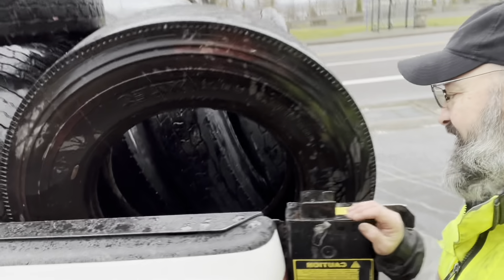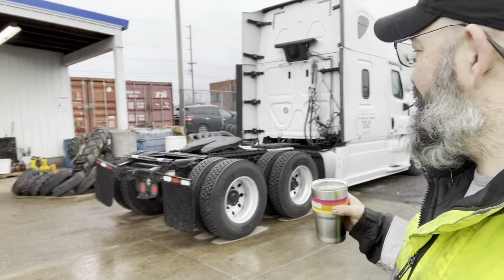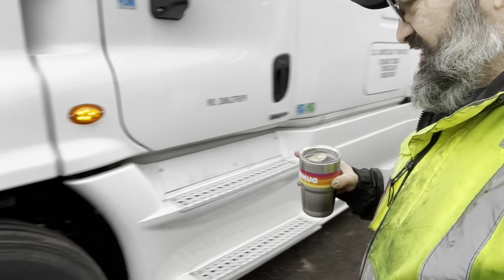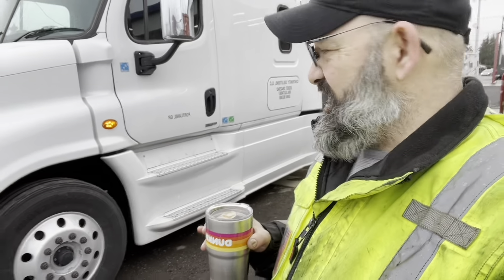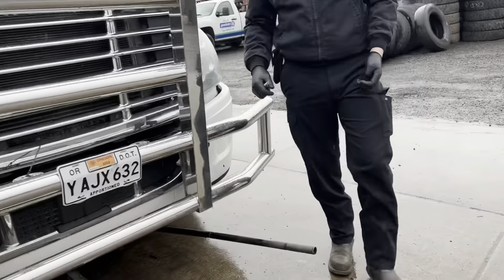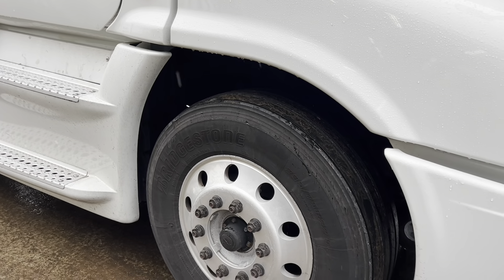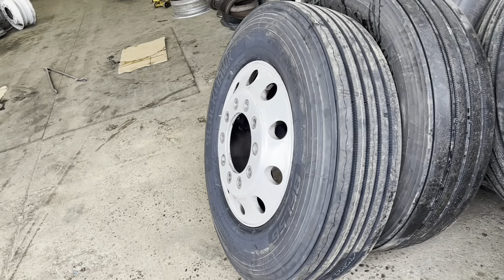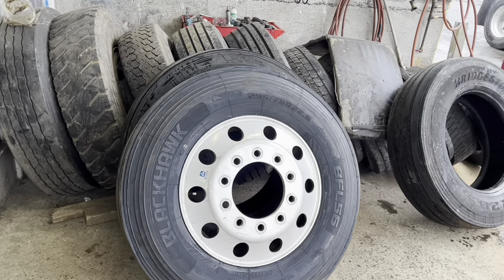DOT tire inspection forced us to buy new steer tires!